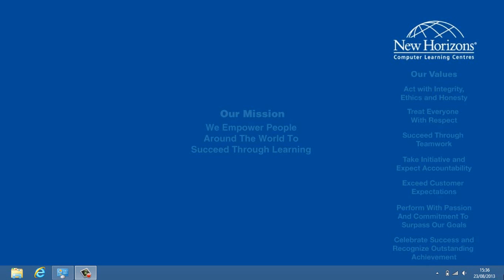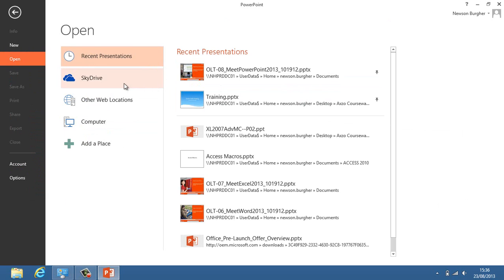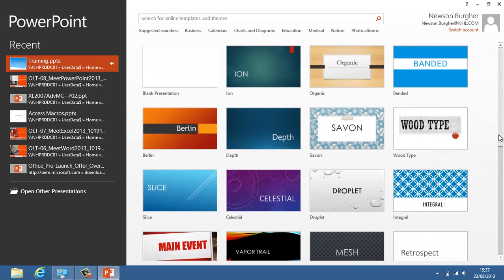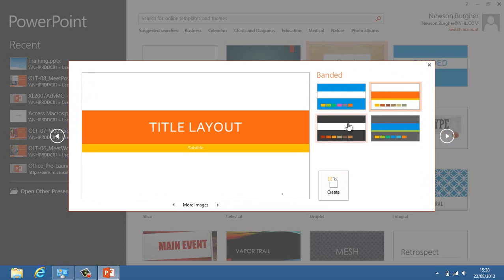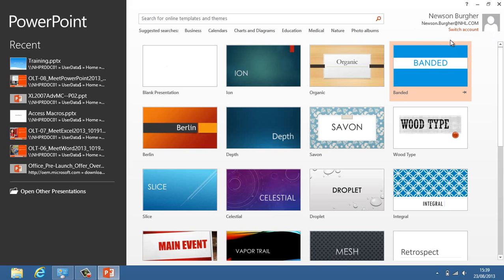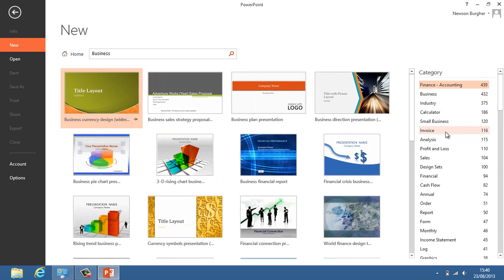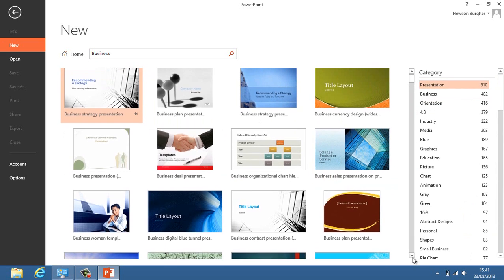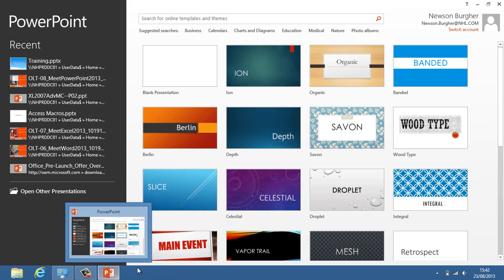Introducing Windows 8 and Powerpoint 2013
In this video Newson takes us through programme shortcuts in Windows 8 and a more in depth introduction to PowerPoint 2013. This includes recent files, how to pin files, adding email accounts, sky drive, templates and many of the other new features in Power Point 2013.